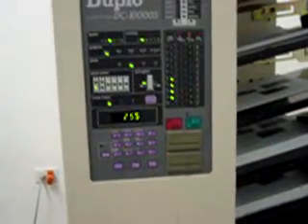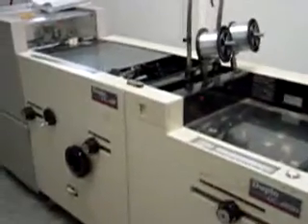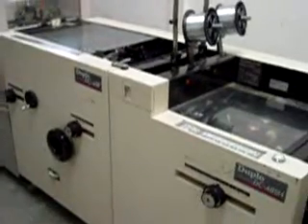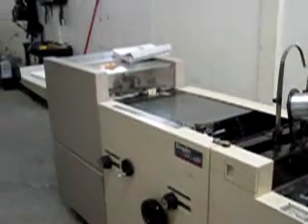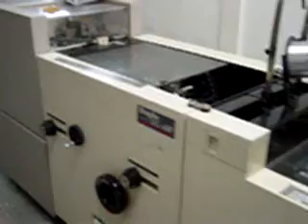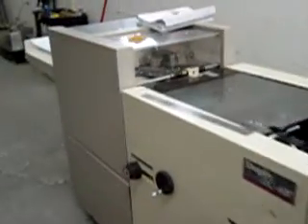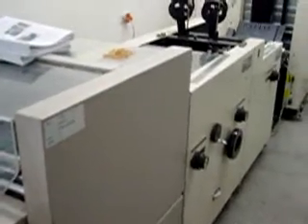Duplo DC0000S DC48 Bookletmaker Bourg Universal Trimmer 2012